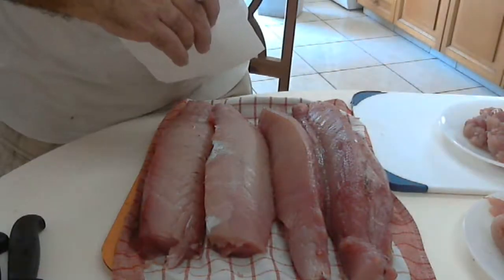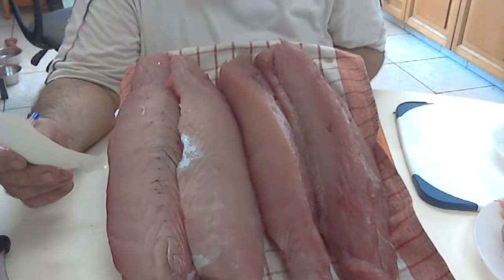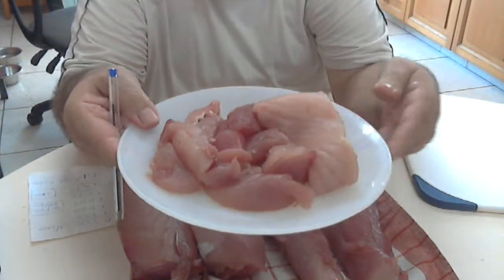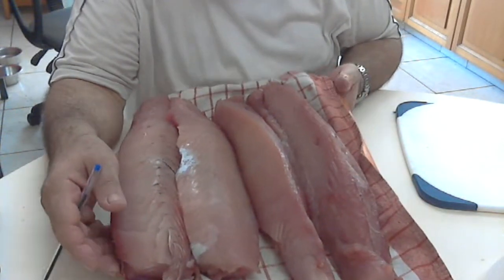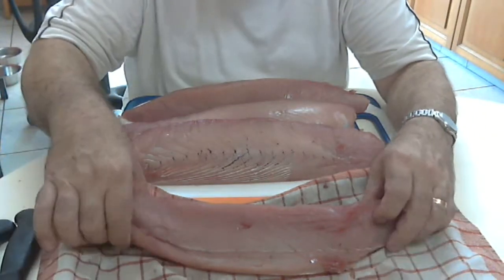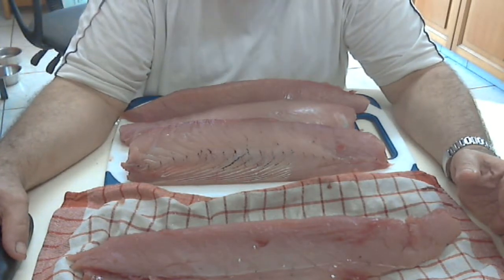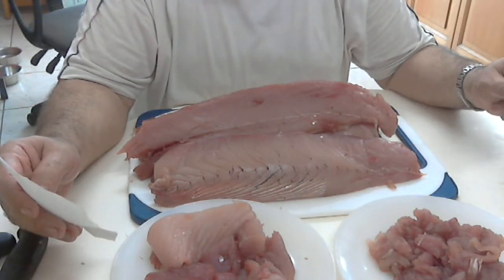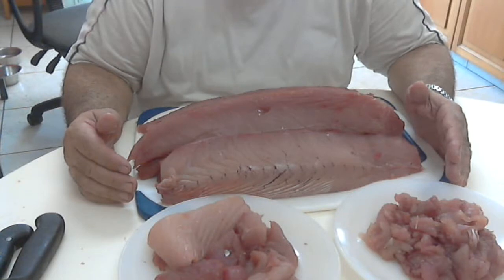Fillet a whole tuna fish, by chef Andros. ( PART 2 )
Cut a tuna and use the 4 fillets, the chunks and mince meat for all recipes. This tuna, gutted head on was 8.355kg, and after cleaning, the meat was 5.270kg. Tuna head, blood vein, bones and skin are not good for making a stock.